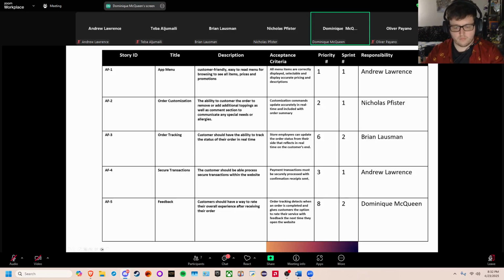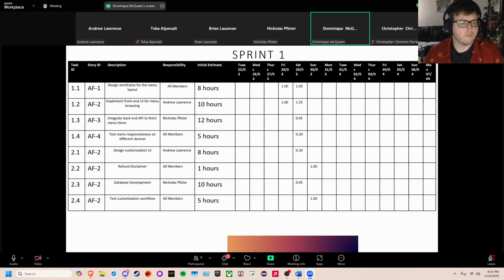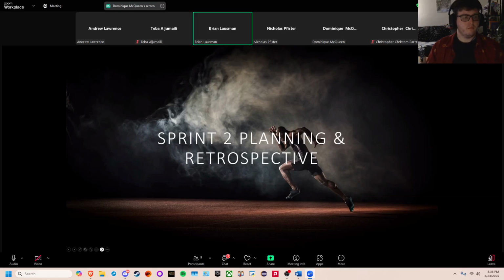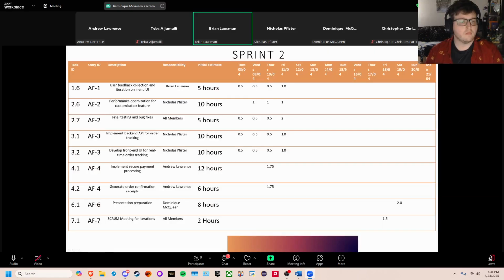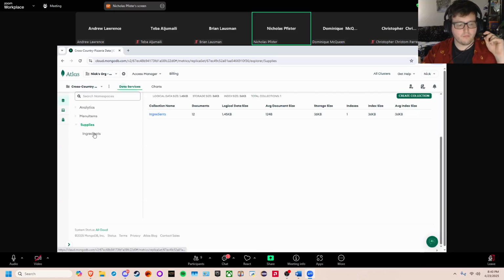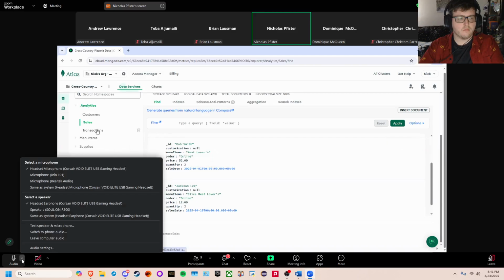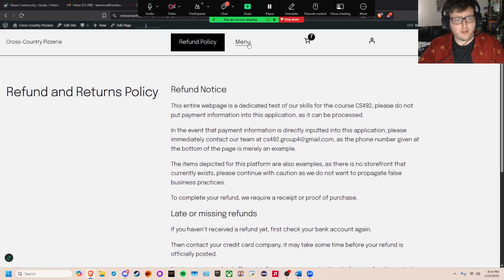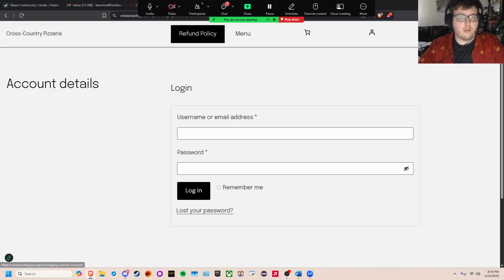CS492 PROJECT DEMO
This video is the capture of the recording for CS492: Computer Science Team Project II from Colorado Technical University class 2502A-01. Myself and my teammates Brian Lausman, Nick Pfister, and Dominique McQueen all played an integral role on creating this website with full fucntionality.